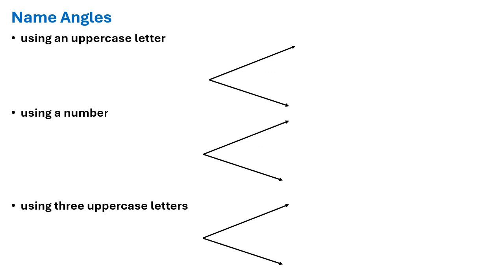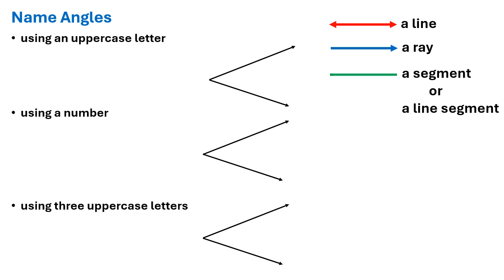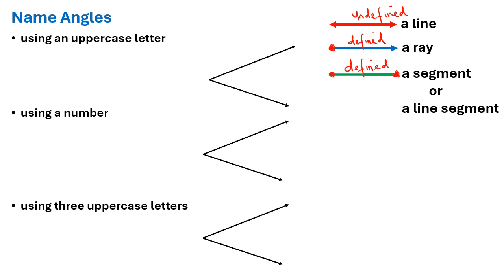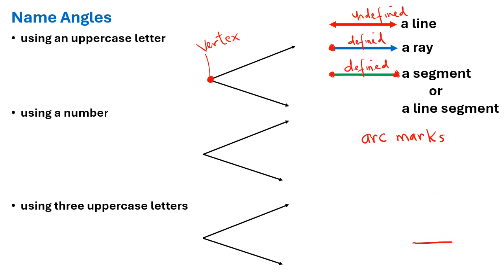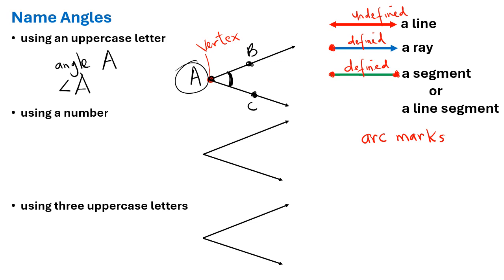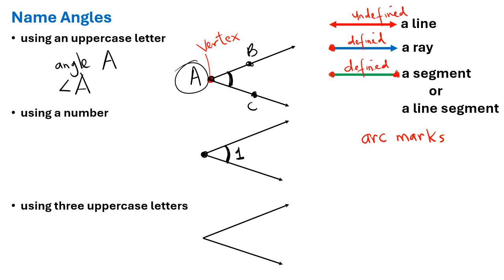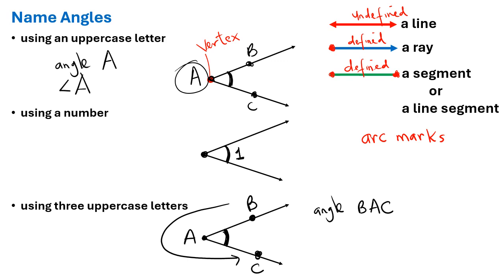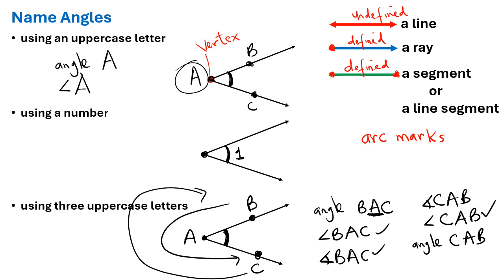How to Name Angles Part 23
This video is a review on how to name angles using the following: a single uppercase letter, a number or a variable, and using three uppercase letters. In the video, I addressed the confusion in differentiating between lines, rays, and line segments.